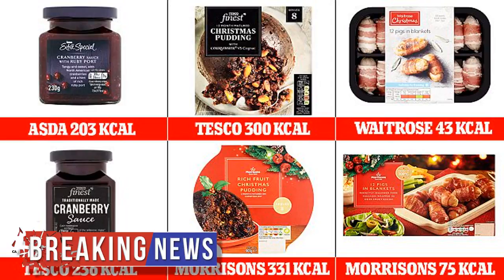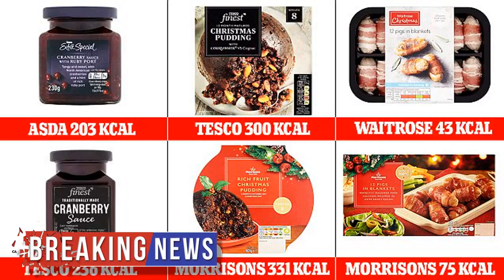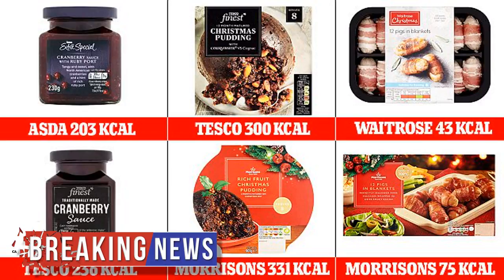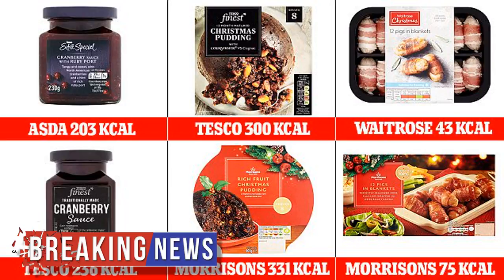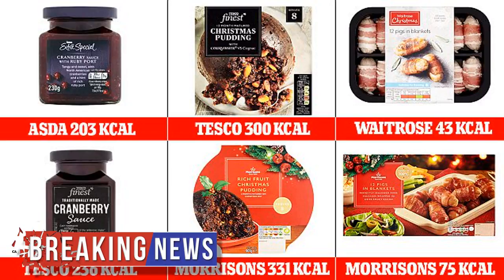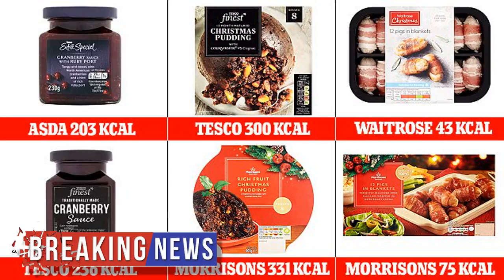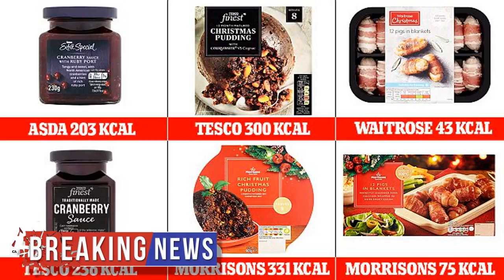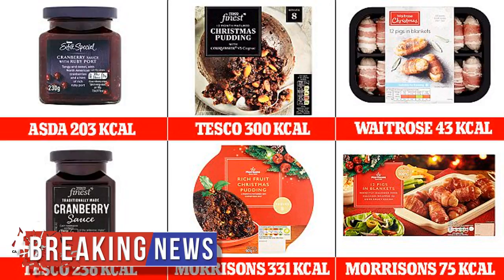HOT NEWS The supermarkets selling healthiest festive food revealed | Daily Mail Online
The supermarkets selling healthiest festive food revealed | Daily Mail Online

Buying the right festive food could save you 400 calories on Christmas Day, it has been revealed.

Fascinating graphics show how the same type of products at different supermarkets can vary wildly when it comes to fat, sugar and calorie content.

By swapping your usual mince pies and festive pudding for a lighter version at a different supermarket, you could cut hundreds of calories fro